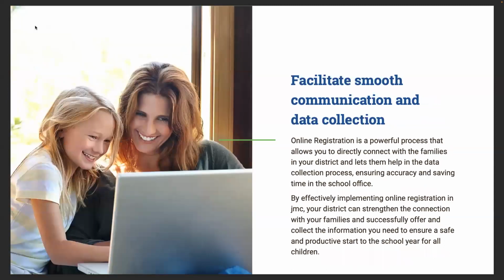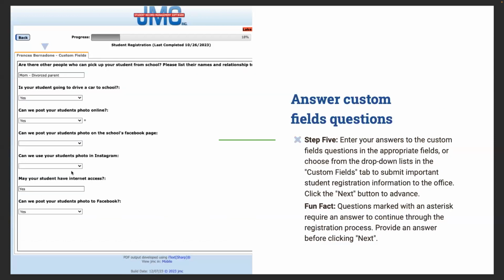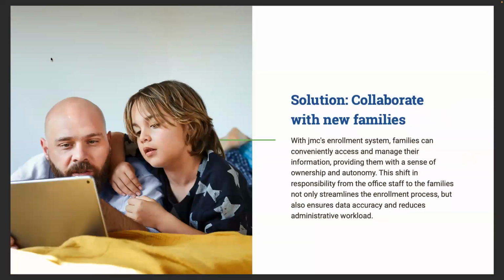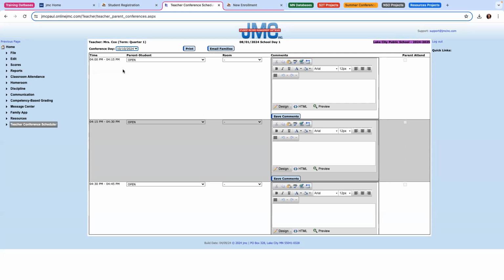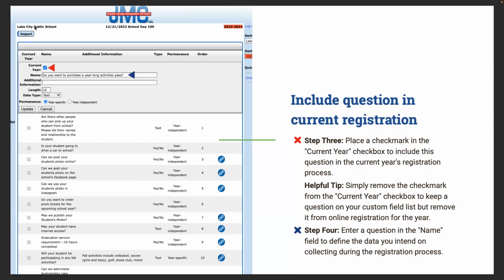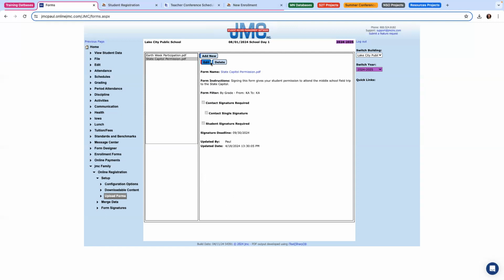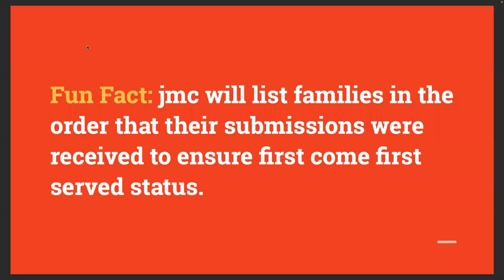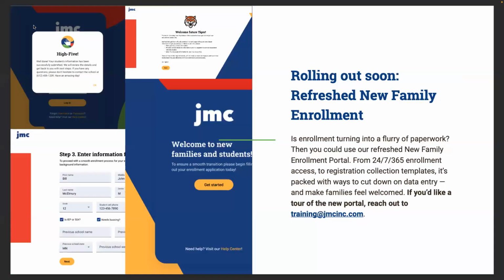Utilizing the Features of jmc's Collaboration Tools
Learn about the seven ways that jmc’s Collaboration Tools can help you boost district-family engagement. This jmc training covers the Teacher Conference Scheduler, Online Registration, and the refreshed New Family Enrollment portal — all designed to empower new, existing, and prospective families. If you’re interested in fostering positive teacher conference experiences, easing data collection, and making enrollment pain free, press play today.

Want to follow along with the presentation? Click this link to download the presentation slides!

0:00 Introduction
3:41 7 Ways jmc's Collaboration Tools will Unite your District Community
6:17 Utilizing Features of jmc's Collaboration Tools as a Family
30:54 Utilizing Features of jmc's Collaboration Tools as a Teacher
38:09 Utilizing Features of jmc's Collaboration Tools in the Office
1:20:05 Ready to Learn More
1:20:43 jmc News and Upcoming Events